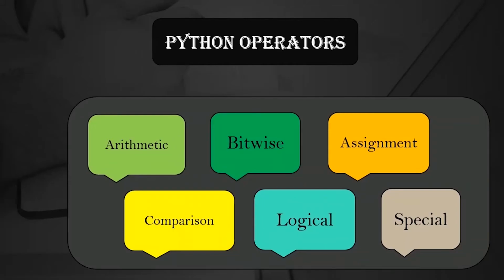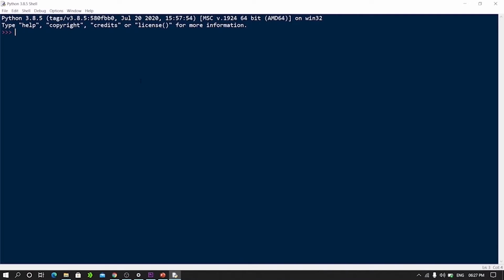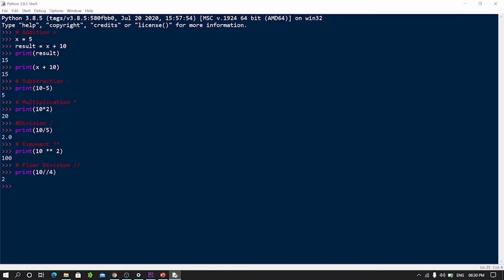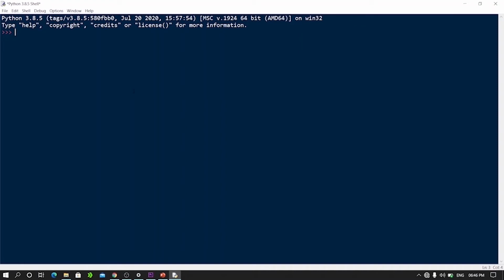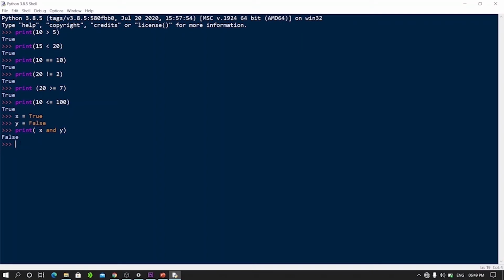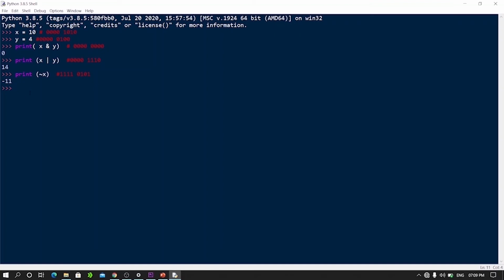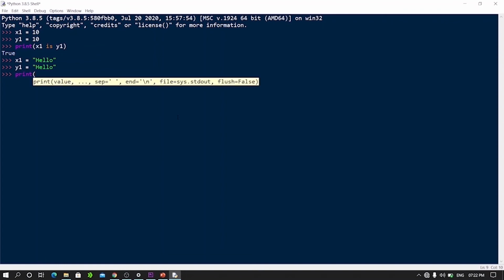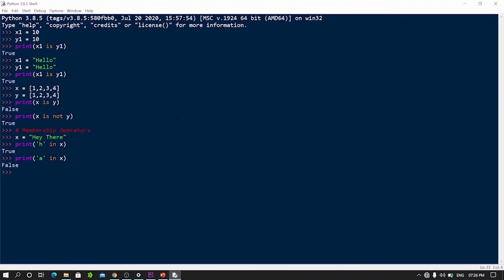02 - 02 Python Operators || Python Tutorial for Beginners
This video on operators in Python will help you understand Python operators in detail. In this video you will learn the various operators in Python like Arithmetic, Comparison, Logical, Bitwise, Assignment, Special Operators. All the concepts are explained with a demo to help you understand Operators in python clearly.

Got any questions about python operators? Do write it in the comment section below.

00:00 - Operators and its Types
02:35 - Arithmetic Operators
06:40 - Assignment Operators
07:35 - Comparison Operators
09:05 - Logical Operators
10:30 - Bitwise Operators
14:10 - Identity Operators
16:35 - Membership Operators